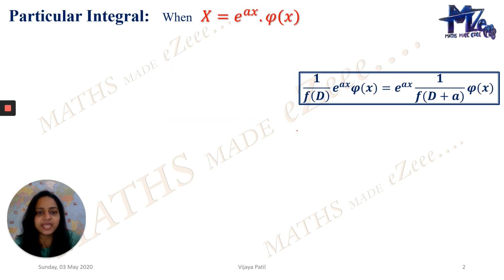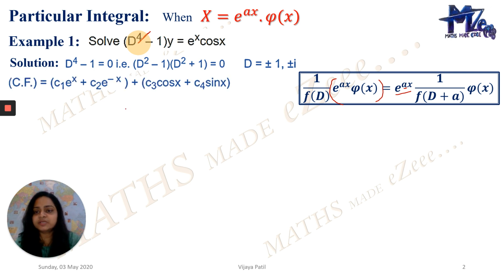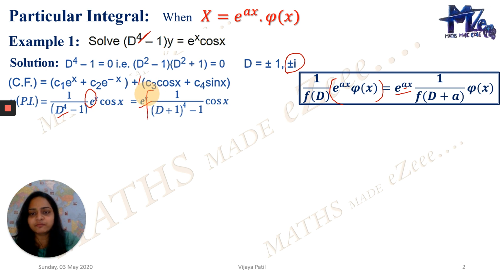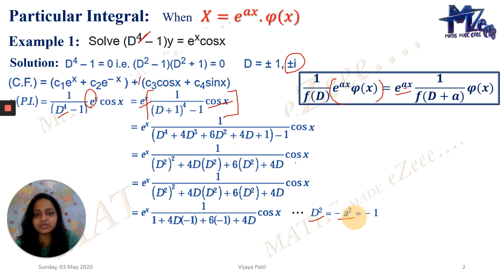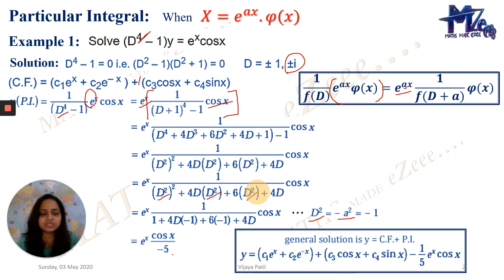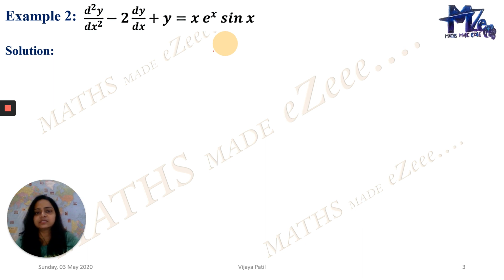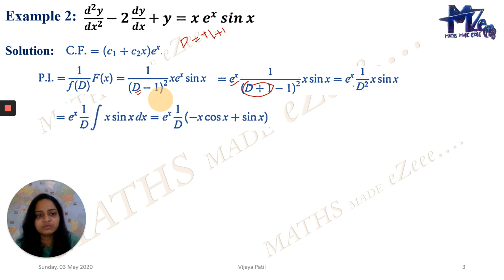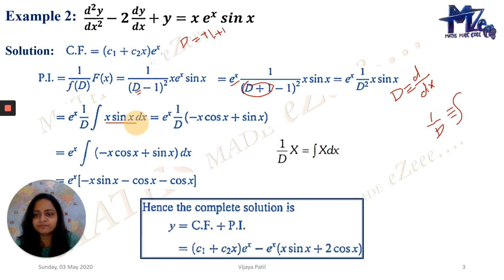5 Linear Differential Equations: Particular Integral (P.I.) 𝑿=𝒆^(𝒂𝒙).[𝝋(𝒙)]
By the end of the session, the learner will be able to evaluate the particular integral of Linear Differential Equations when the right-hand side of the equation is of type 𝑿=𝒆^(𝒂𝒙).[𝝋(𝒙)].
16. Complete playlist of Laplace Transforms of Special functions (Heaviside’s Unit Step, Periodic Functions, Dirac’s Delta Functions)
23. Access the GATE Contents

HAPPY LEARNING!!!